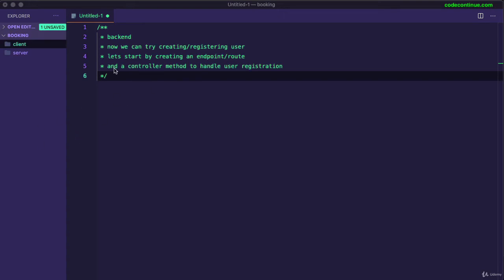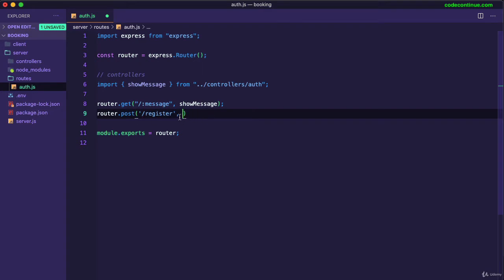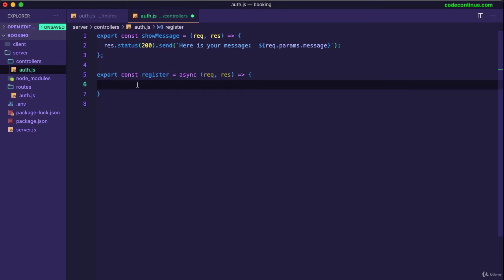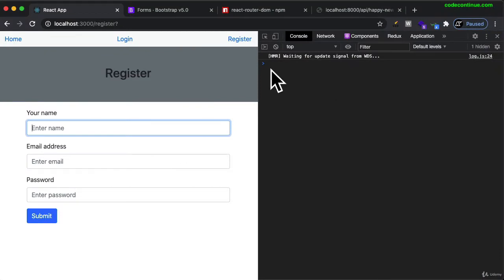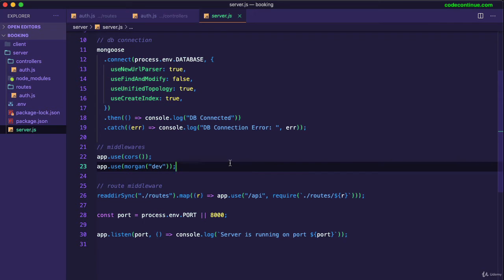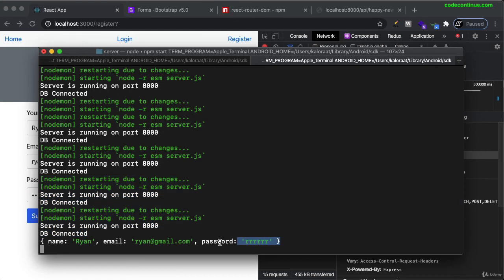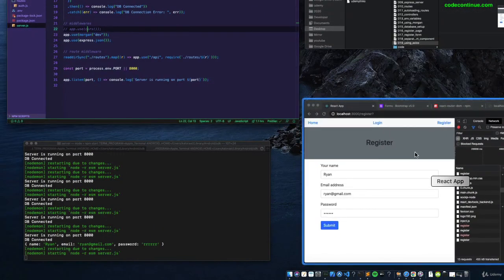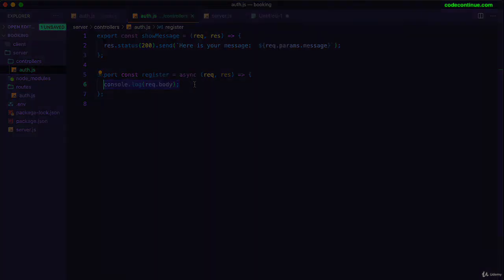React app booking hotel-19 Register endpoint and json middleware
react,mern,clone,booking,redux,express,javascript,html,fullstack,project,nodejs,tutorial,english